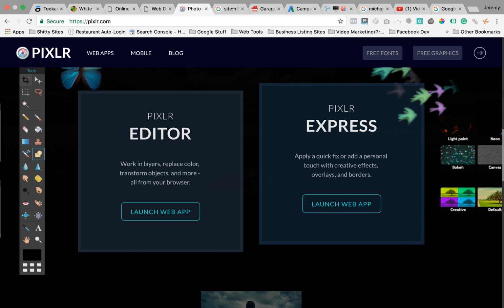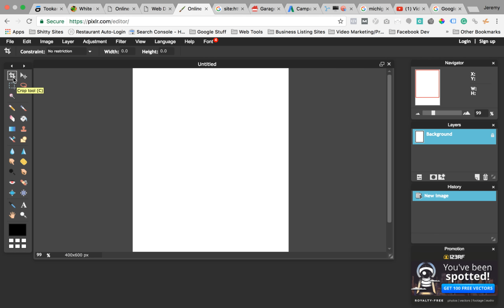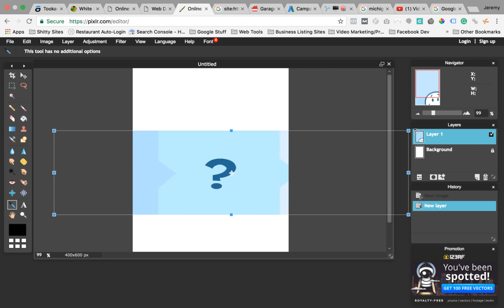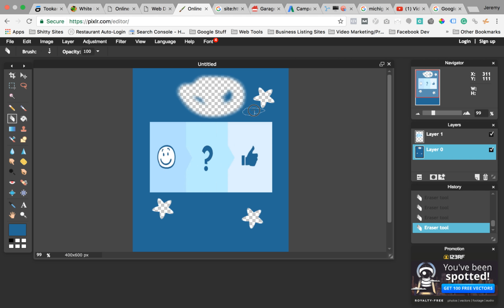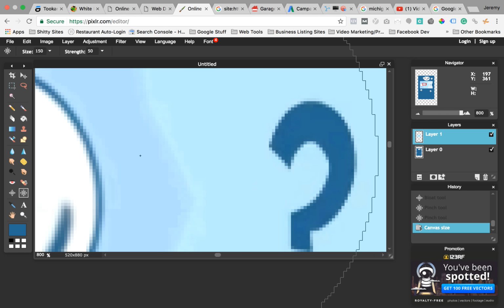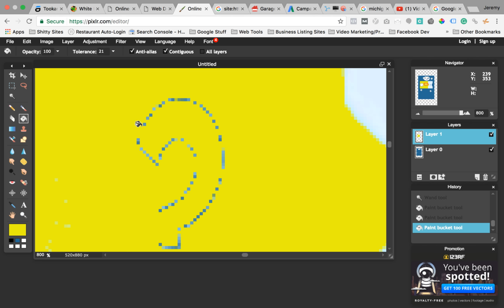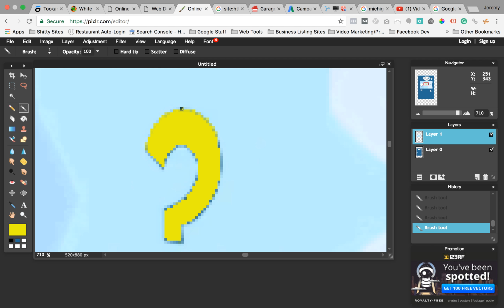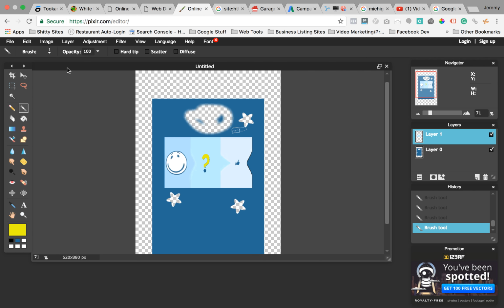Pixlr.com Editor Basic Overview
Graphic Design software frow web designers and artist alike